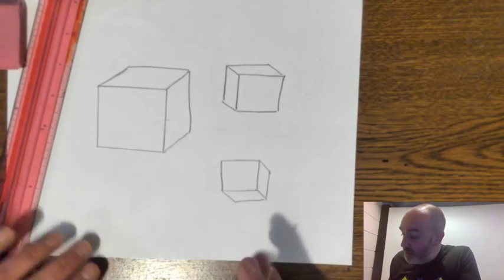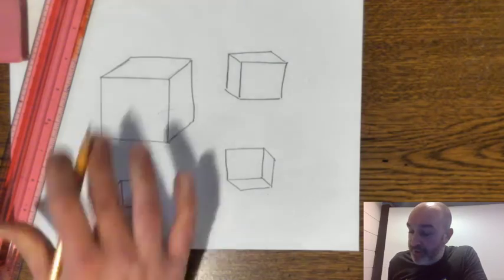Art with Mr. Lindsay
Drawing a cube